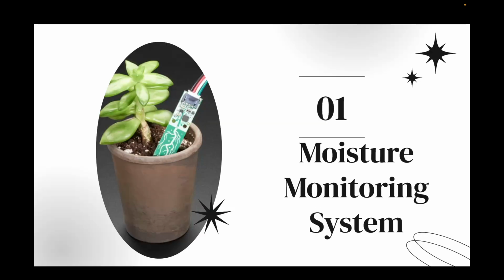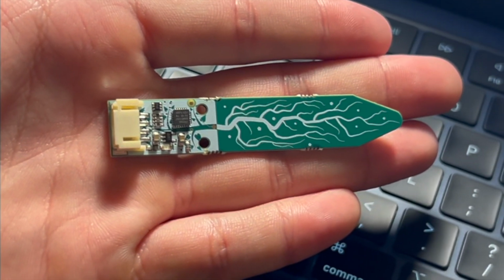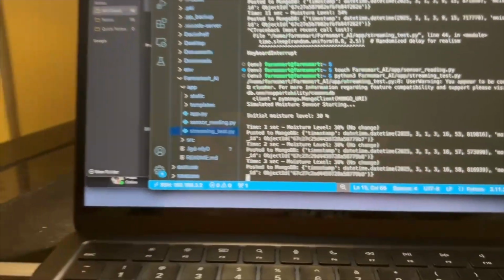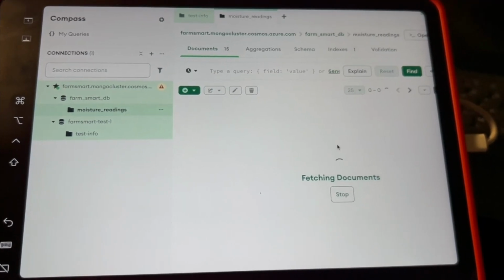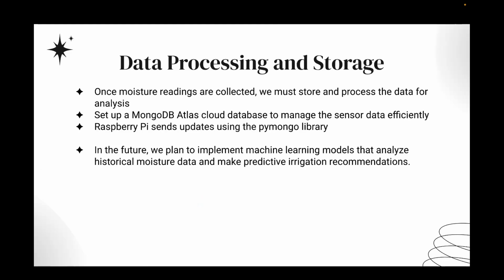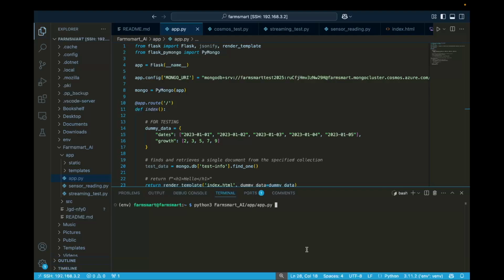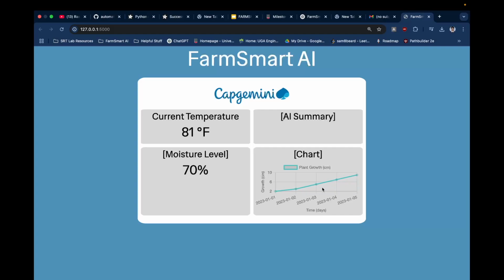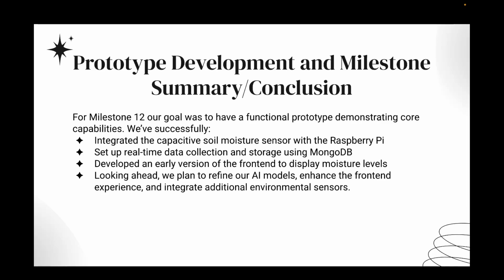FarmSmart AI Prototype Demo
Prototype demonstration video for UGA Engineering Capstone.